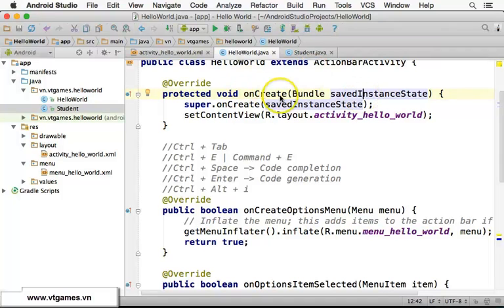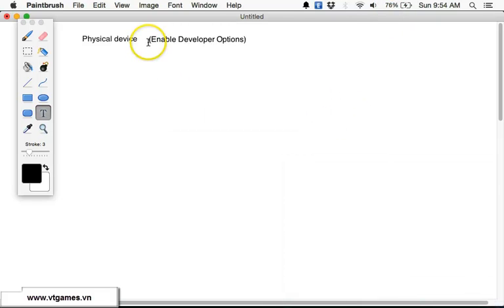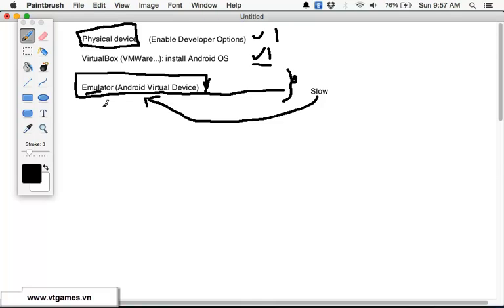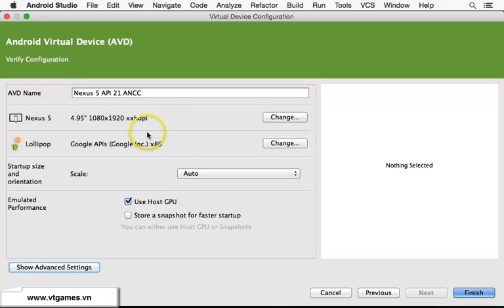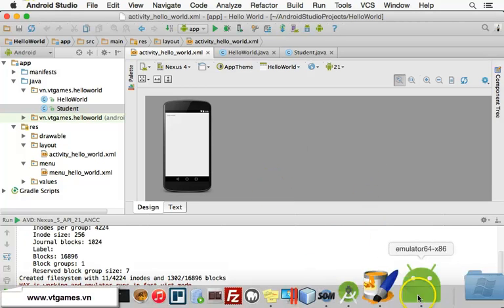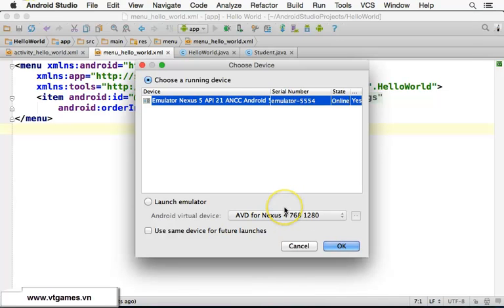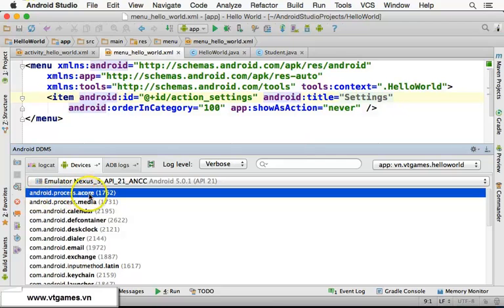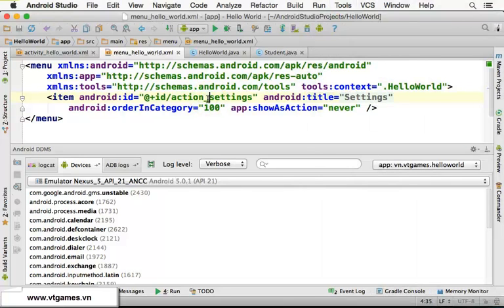Creating and Starting Android Virtual Device (AVD)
Developing Android Application, using Android Studio: Creating, Starting, Running, Android Virtual Device (AVD)